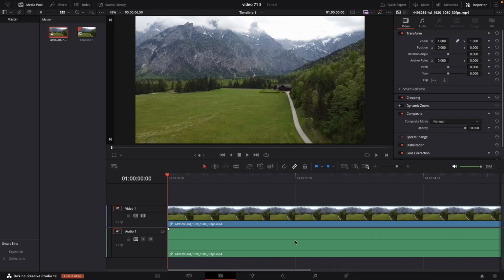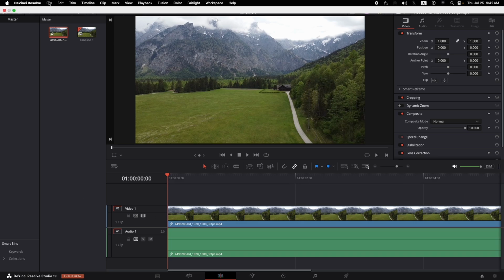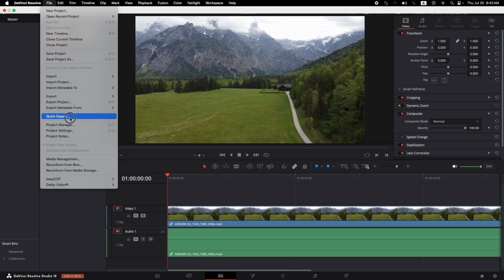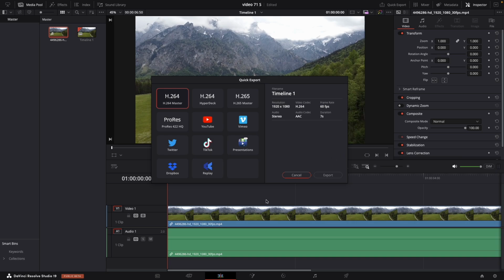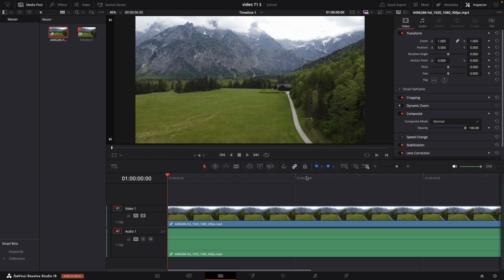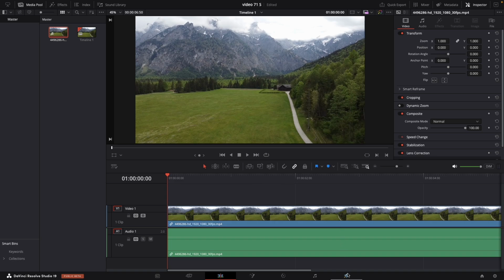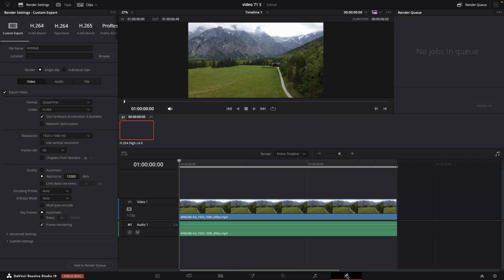Mastering DaVinci Resolve Export in 2024 FAST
Struggling with exporting videos in DaVinci Resolve? 🚀 In this tutorial, I’ll show you the fastest and most efficient way to export your projects in 2024. Whether you’re creating content for YouTube, social media, or client projects, this step-by-step guide will ensure your videos look professional and export quickly without compromising quality!

🔥 What You'll Learn:
How to set up your export settings for different platforms.
Tips for choosing the right format, resolution, and compression.
Tricks to speed up the export process while maintaining top-notch quality.

Found this tutorial helpful? Let’s master your DaVinci Resolve workflow together! 🎥✨